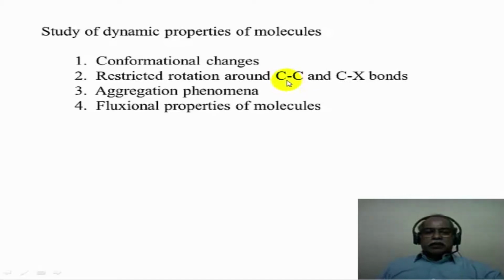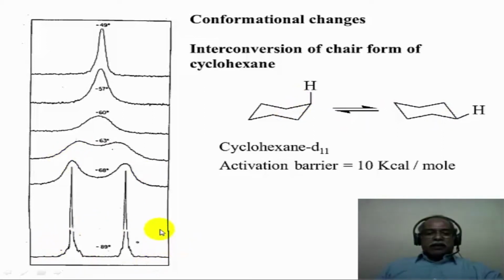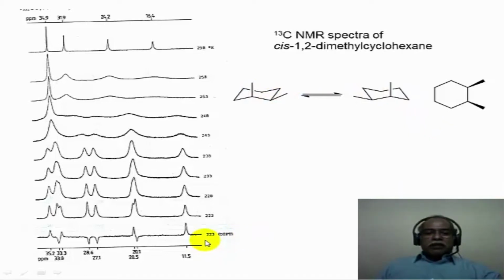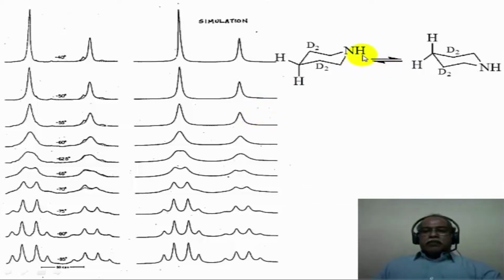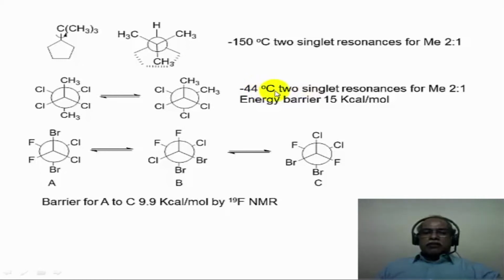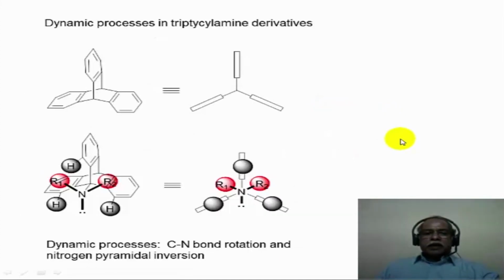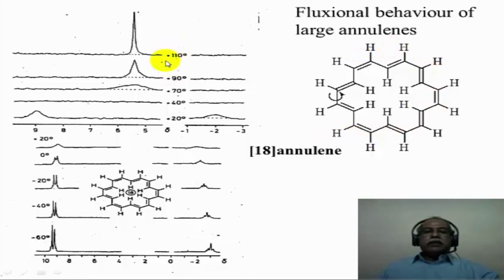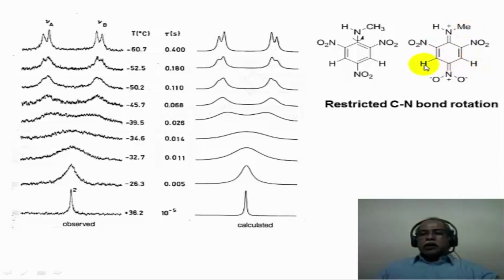Study of molecular dynamical processes by NMR spectroscopy of organic